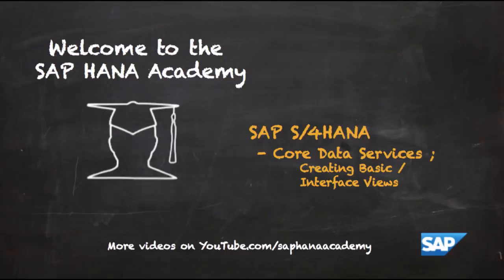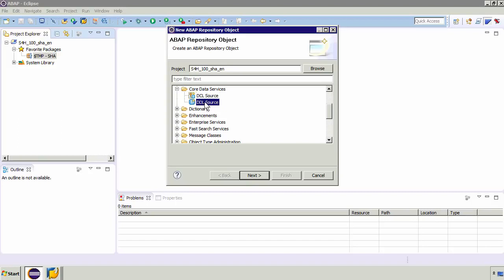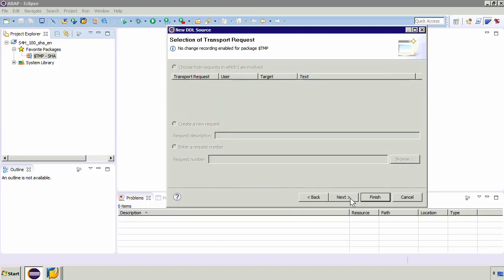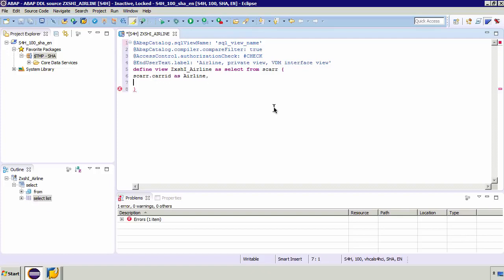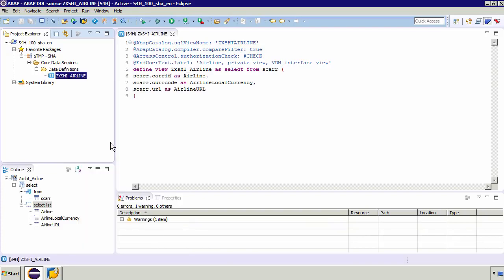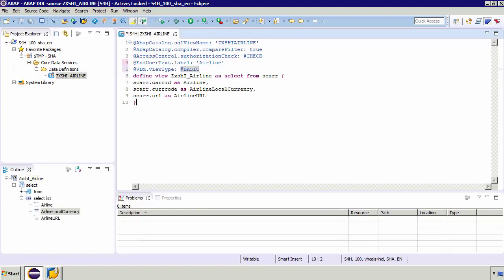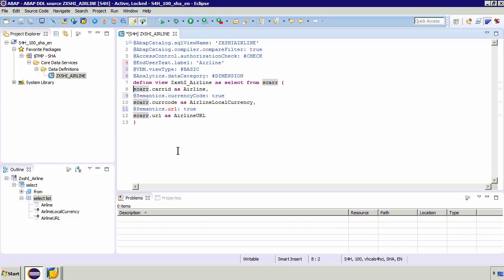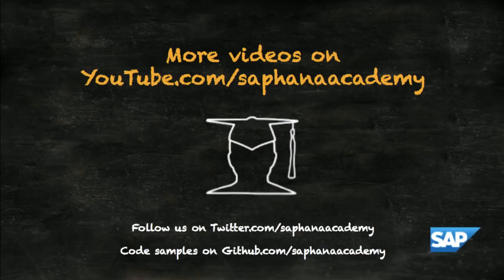SAP HANA Academy SAP S4HANA Core Data Services 03 Creating Basic Views